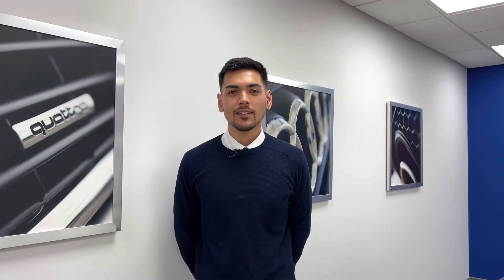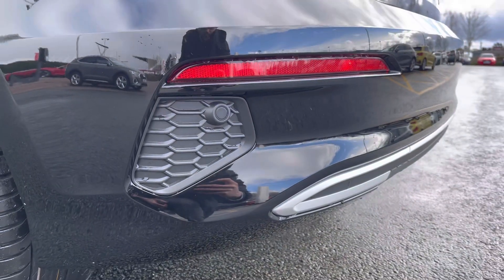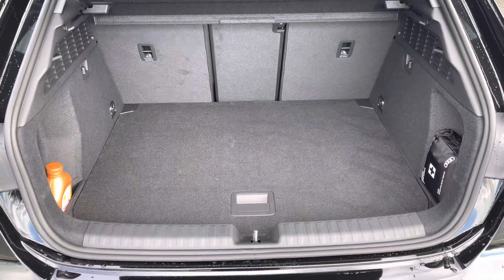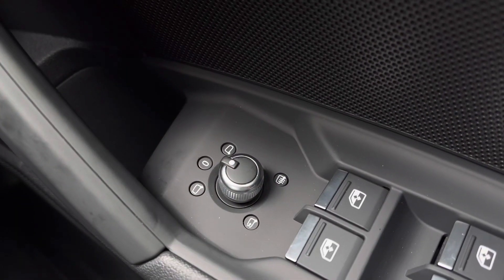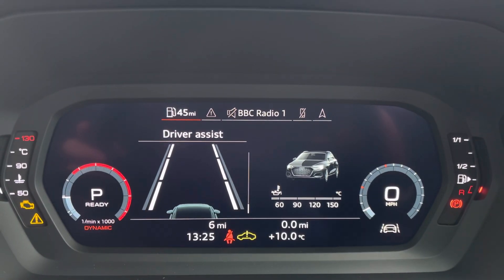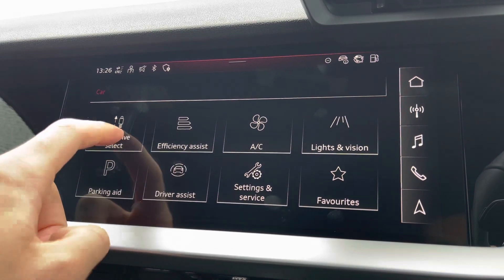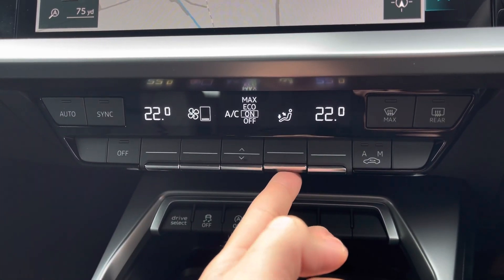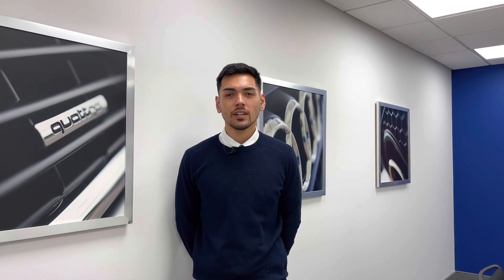2023 Brand New Audi A3 1.0 TFSI 30 Sport Sportback S Tronic | Stoke Audi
Check out this Brand New Audi A3 1.0 TFSI 30 Sport Sportback S Tronic, currently for sale at Stoke Audi.

Brand New Audi A3 1.0 TFSI 30 Sport Sportback S Tronic
Petrol
Automatic

Some of the main features include:
17" 5-Parallel-Spoke alloy wheels